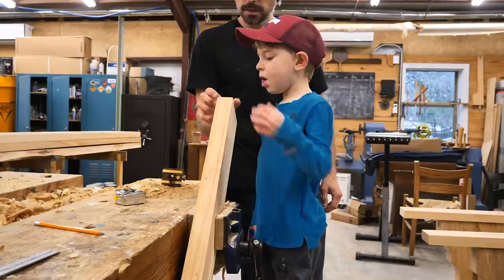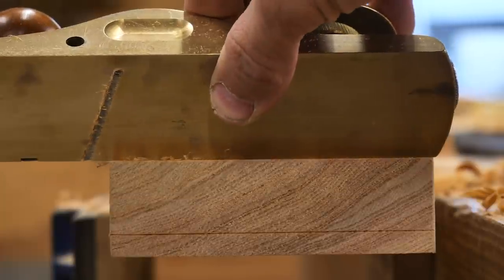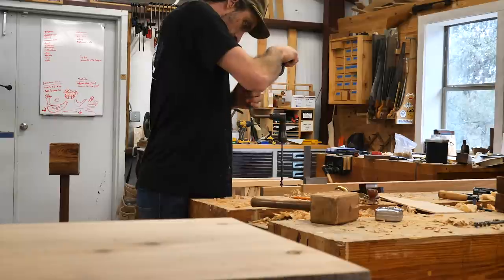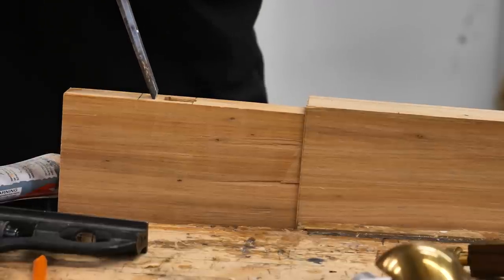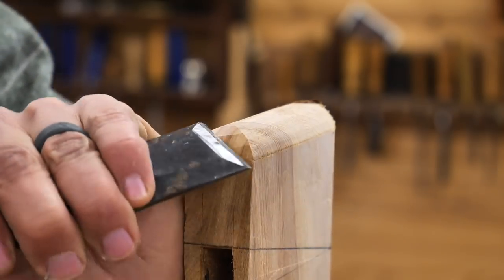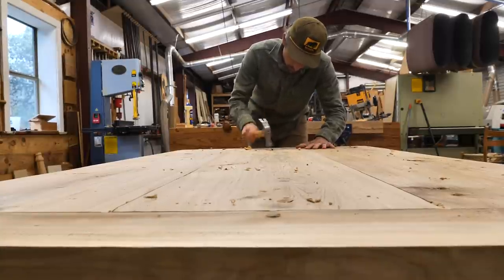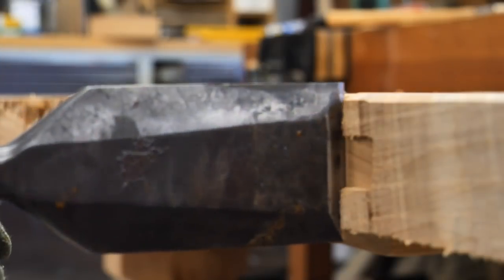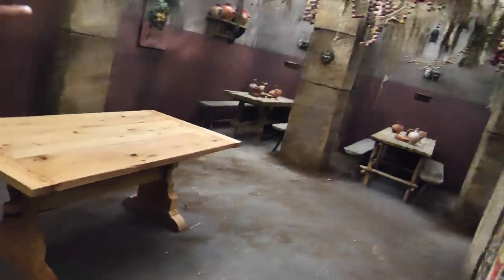Making A Cypress Trestle Table For THE CHOSEN TV Series // HAND TOOL WOODWORKING (Part 2)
Chapters

0:00 Intro
1:08 Cutting Tenons
4:53 Mortises For Wedges
8:50 Carving Tenon Detail
10:07 Glue Up
11:08 Hand-planing Table Top
11:49 Nailing Top To Base
12:25 Hand Hewn Side Detail
14:45 Finish
15:54 Delivery to The Chosen Set
19:26 Outro